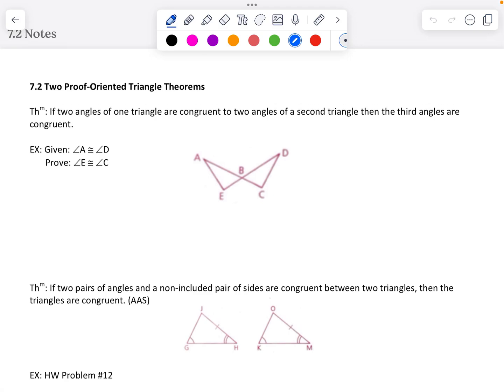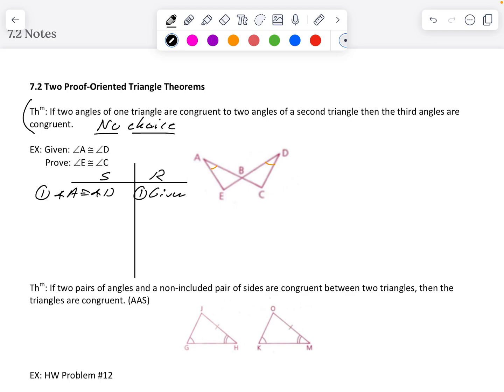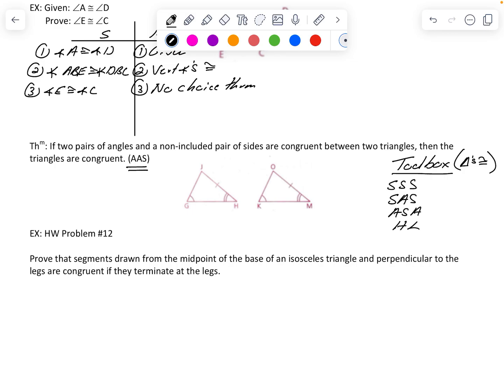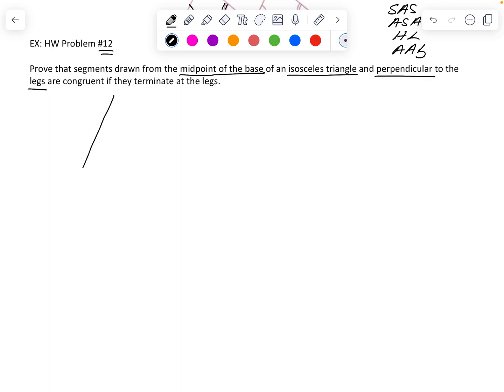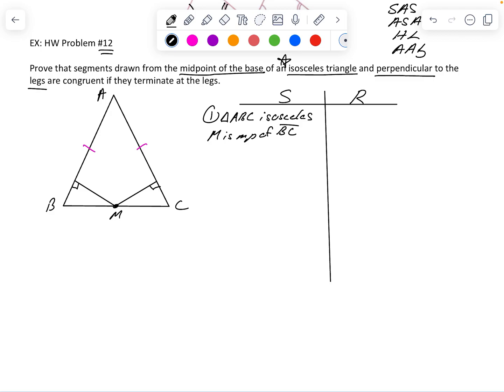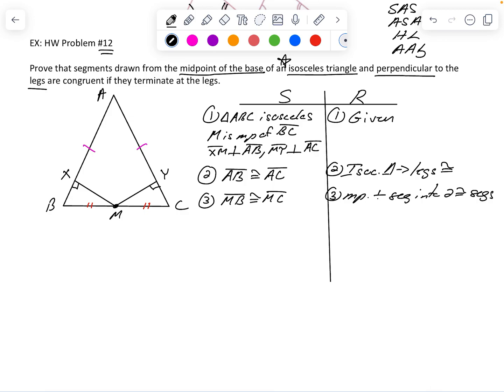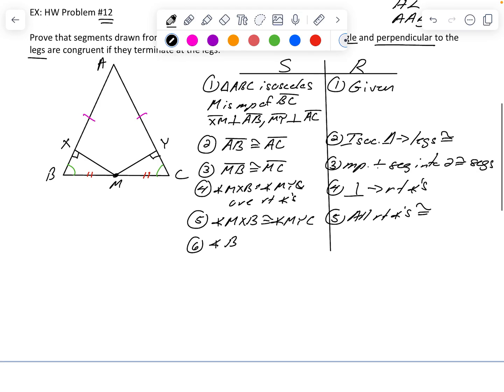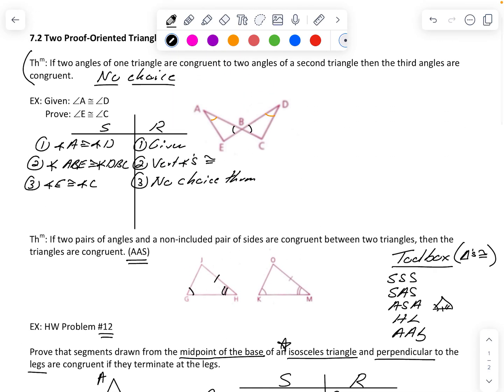HG - Video 7.2 Notes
The "No Choice Theorem" and proving triangles congruent by AAS.